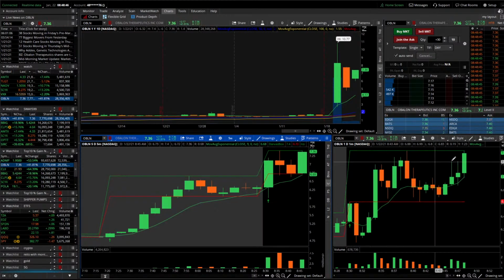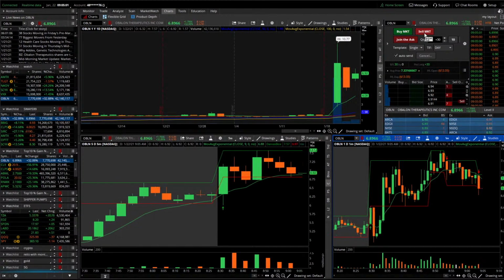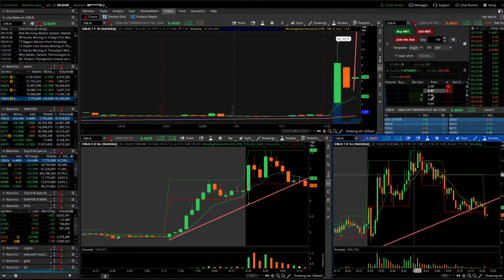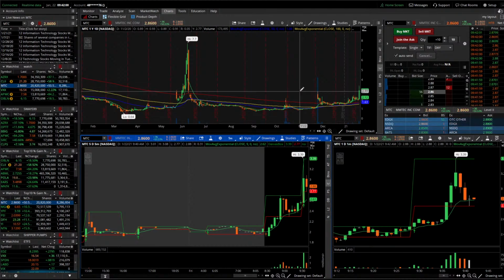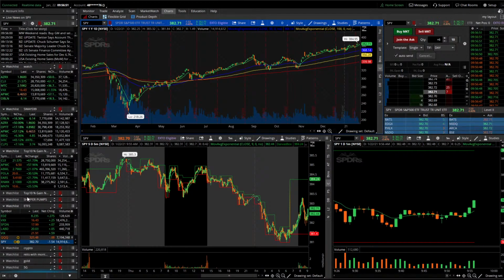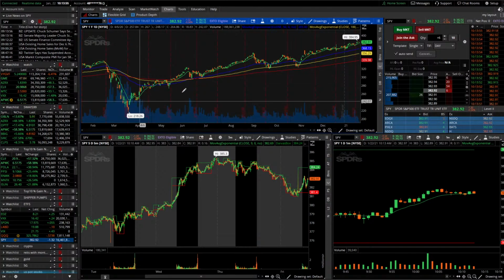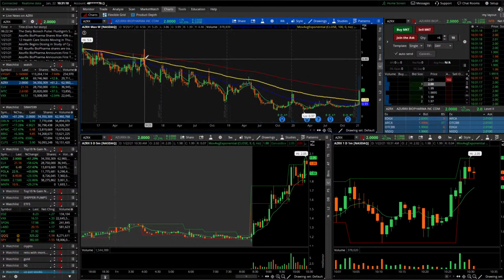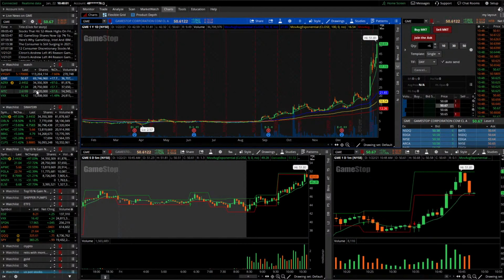STOCK MARKET LIVE STREAM (LIVE DAY TRADING 01-22-21)